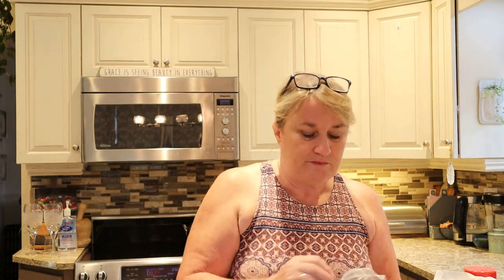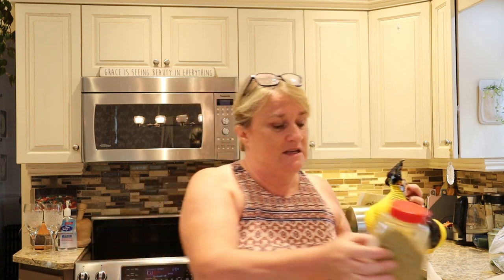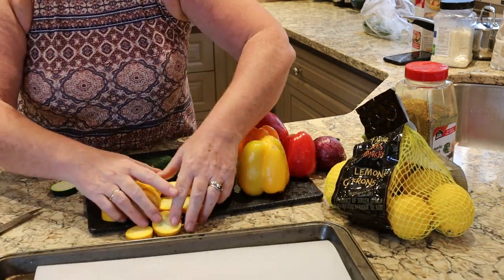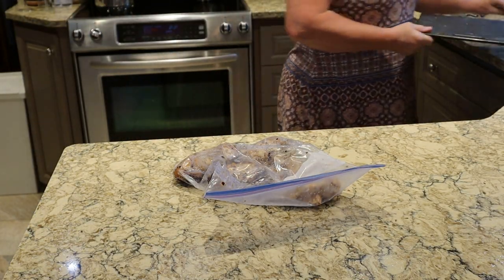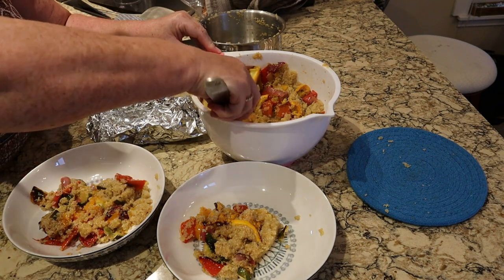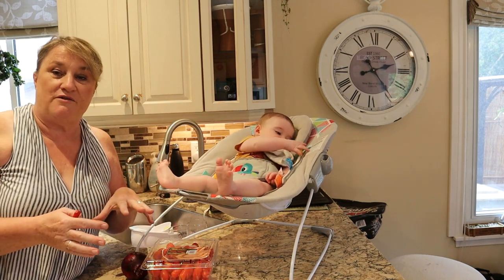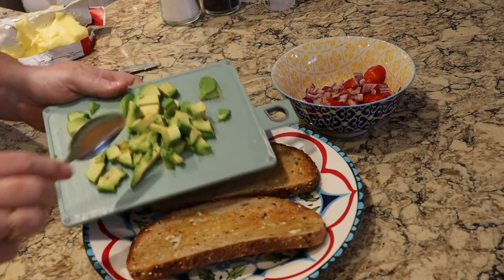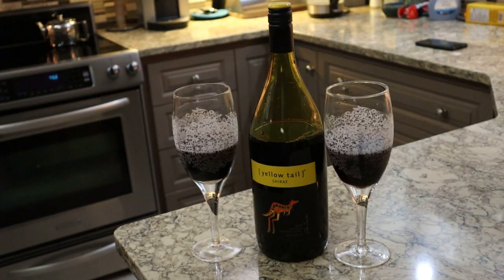Mediterranean Quinoa with Chicken & Feta & A Surprise Mediterranean Open Sandwich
Hi Guys,
This is the second video in my journey to lose weight on the Mediterranean Diet.  I am LOVING it so far, I get to eat my bread, rice, quinoa etc. and I feel so much better.

I hope you enjoy these recipes
Mediterranean Quinoa and Chicken
3 Zucchini/Courgettes
4 Peppers, red, yellow or orange are best
Large red onion
Lemon Pepper Seasoning (or what ever you prefer)  I used a garlic and pepper seasoning and a fresh lemon.  It was absolutely delicious.
Quinoa
Chicken - coat in seasoning, brown on pan with olive oil for 10 mins, cook with vegetables in oven for 20 mins
Feta Cheese